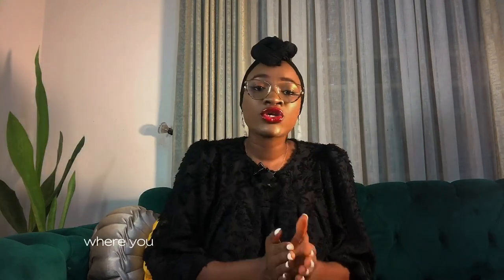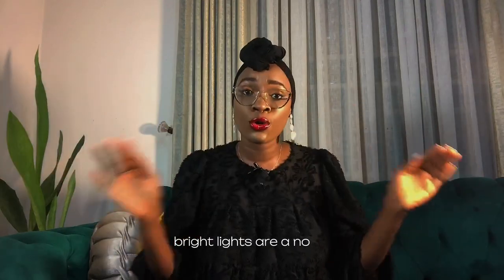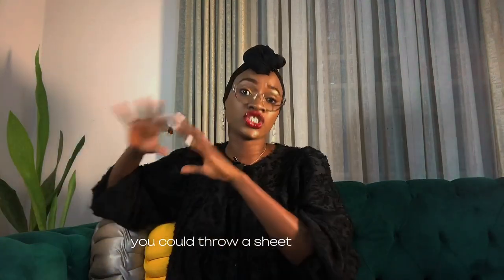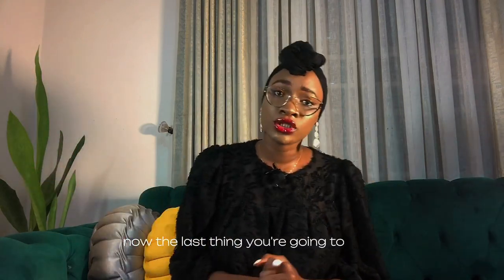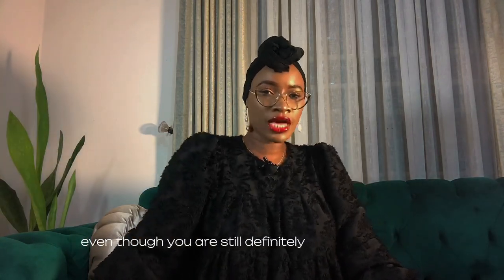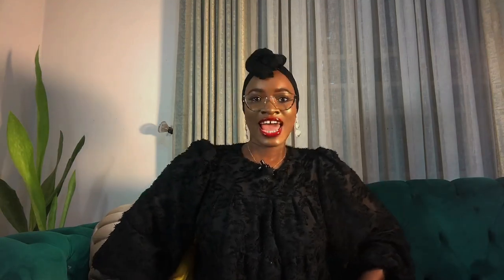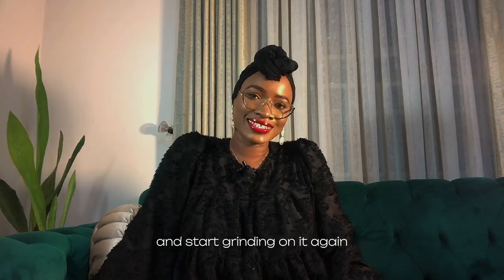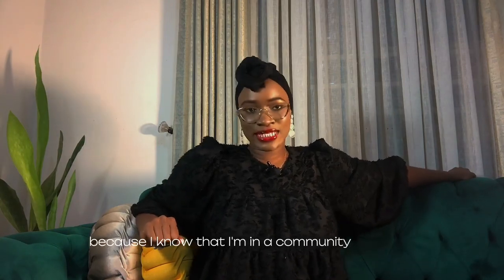HOW TO STRIP FOR YOUR MAN… PUT ON A SHOW, LADIES!